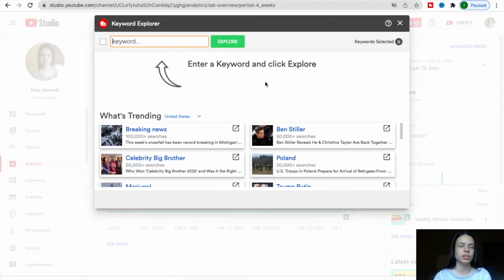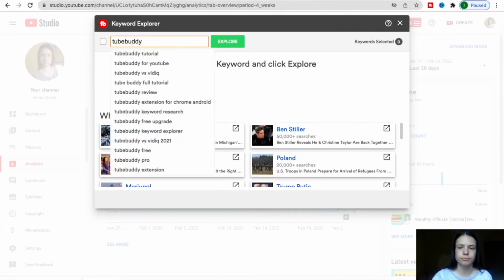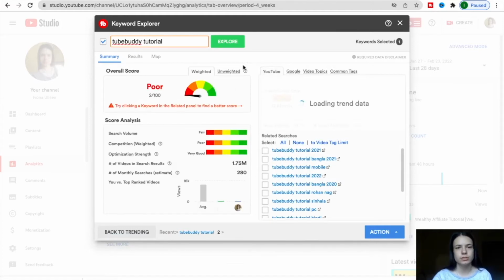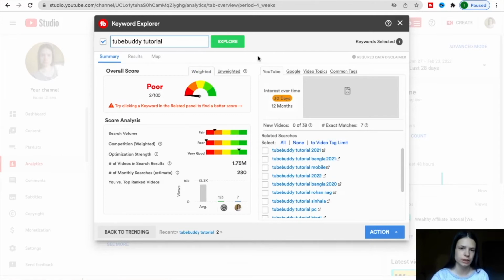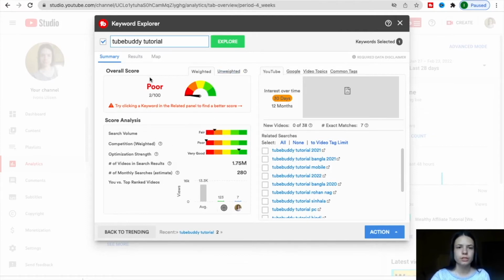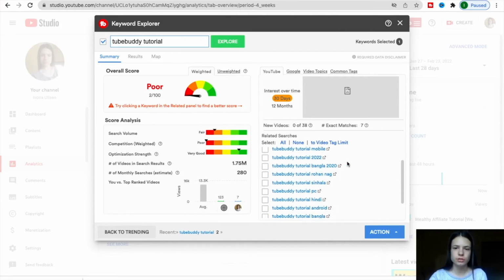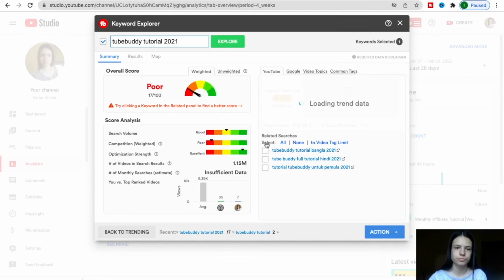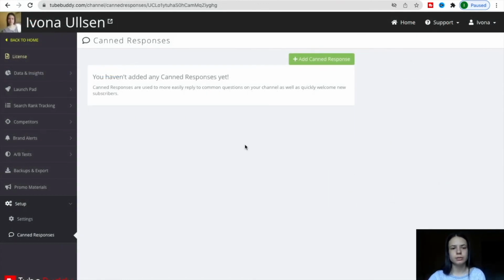How To Use 🔥 Tubebuddy Keyword Explorer| Tubebuddy Keyword Research Tool DEMO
👉  In this video I will show you how you can to use Tubebuddy Keyword Explorer. I will will you through Tubebuddy Keyword Research Tool.

tubebuddy keyword research tool, tubebuddy keyword explorer, how to use tubebuddy keyword explorer